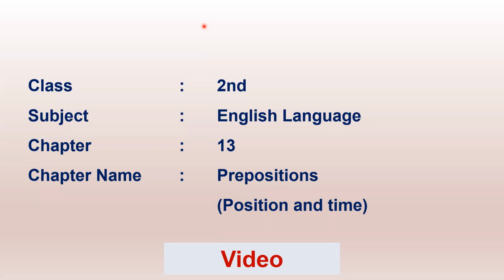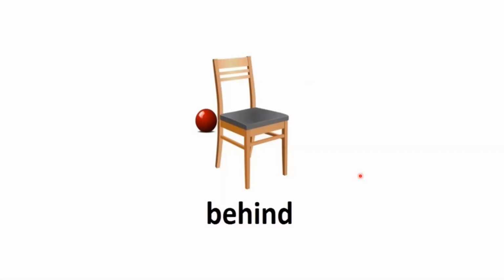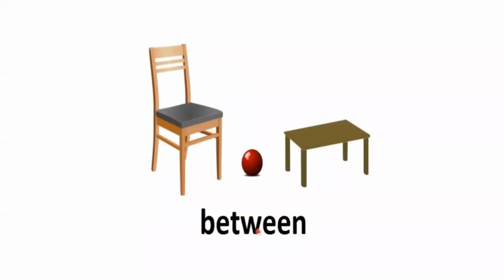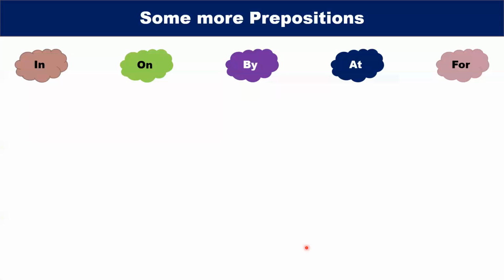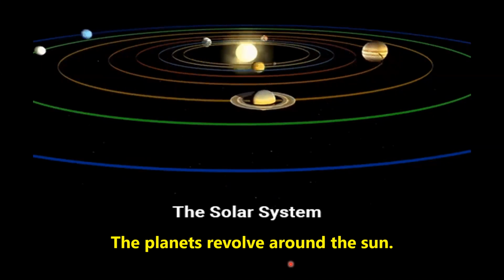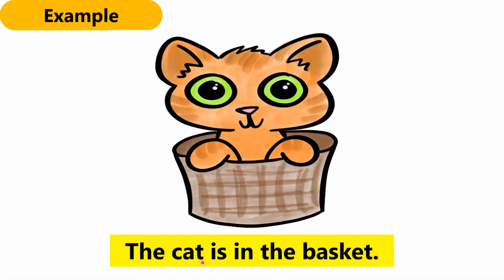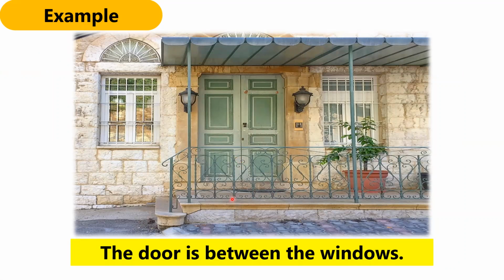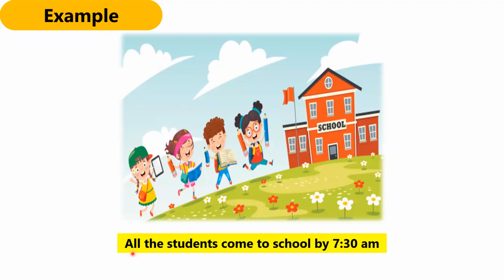SHPS_Class-2_English Language_Ch-13 (Preposition).